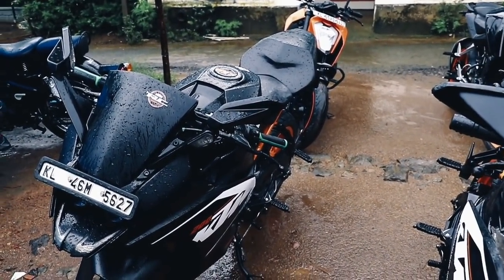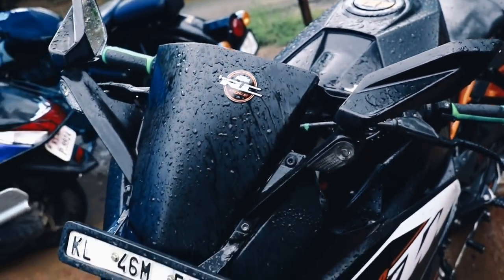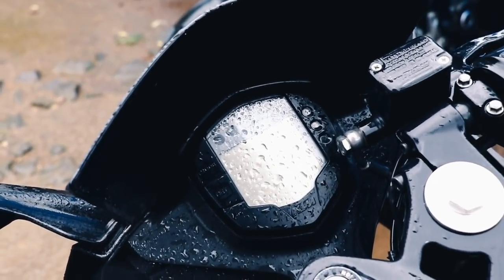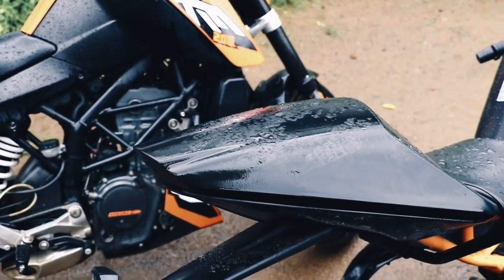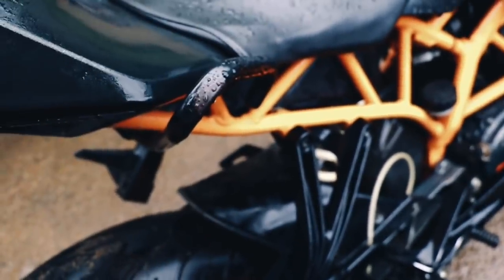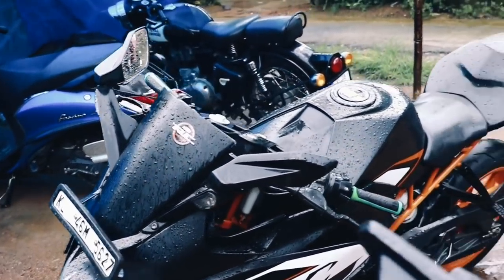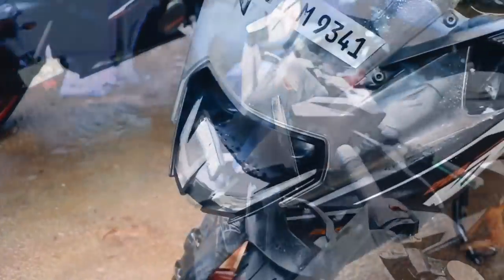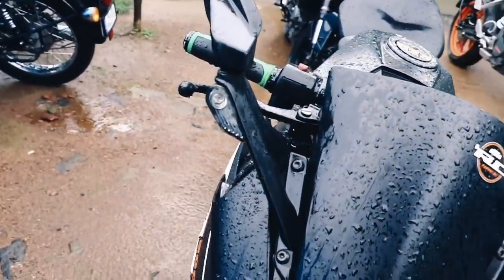KTM Rc Basic Knowledge | എടുക്കാൻ പോവുന്നവർ തീർച്ചയായും അറിഞ്ഞിരിക്കേണ്ട കാര്യങ്ങൾ...!!!!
Engine Displ.:200 cc
Power:25.83 PS @ 10000 rpm
Mileage:30 **Kmpl
No Of Gears:6
 SpeedFuel System:Fuel Injection
ABS:No
Head Lamp:Projector
Wheels Type:AlloyTyre
Type:Tubeless
Standard Warranty (Years):2

Technical Specifications of KTM RC 200 2018 STD

Engine

Engine Type:1-Cylinder, 4-Stroke, DOHC EngineEngine Displacement (CC):200 cc
Power (PS@rpm):25.83 PS @ 10000 rpm
Torque (Nm@rpm):19.2 Nm @ 8000 rpm
Bore:72 mm
Stroke:49 mm
No Of Cylinders:1
Drive Type:Chain Drive
Valves (per cylinder):4Fuel System:Fuel InjectionFuel Type:PetrolIgnition:Contactless, Controlled, Fully Electronic Ignition System With Digital Ignition Timing Adjustment
tank capacity :9.5ltr